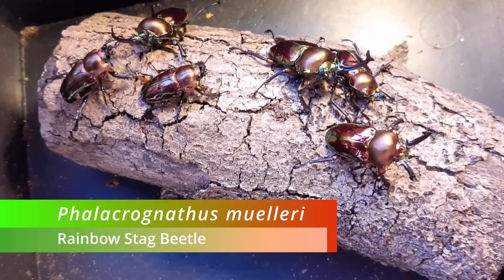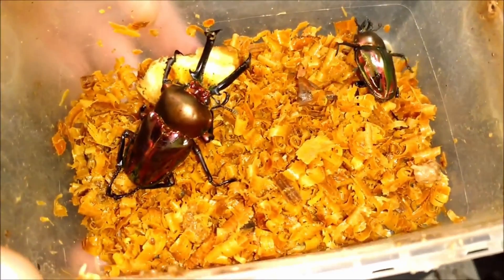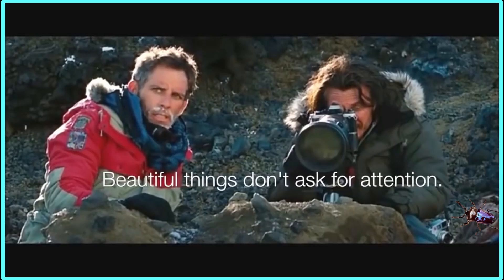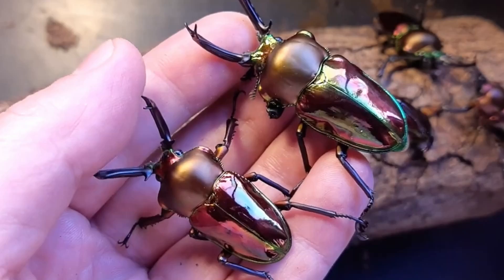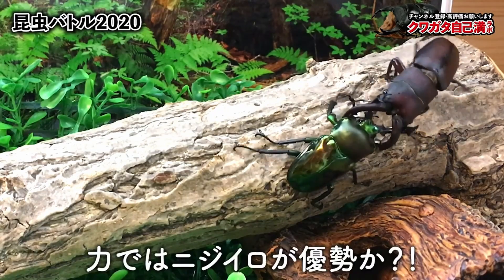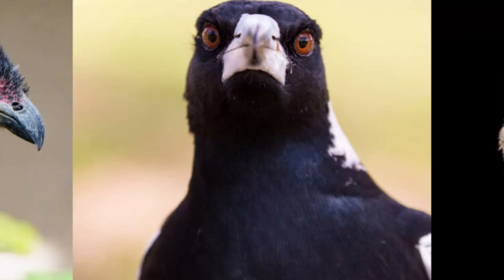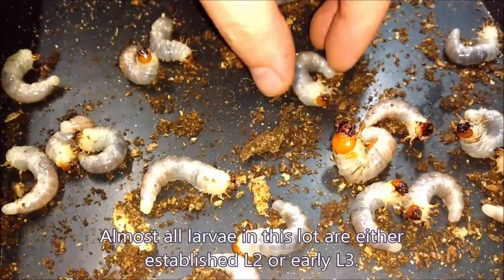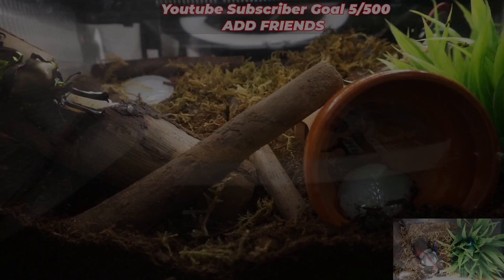Australia's Prettiest Beetle: The Rainbow Stag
This is the rainbow stag beetle, otherwise known by many other names but easily seen as the most beautiful. It's incredibly pretty with it's iridescent exoskeleton and unusual mandibles. Learn a thing or two about this amazing insect from it's etymology to symbiotic relationships.